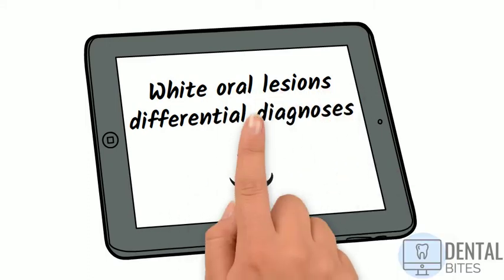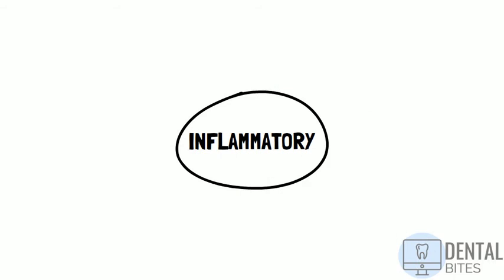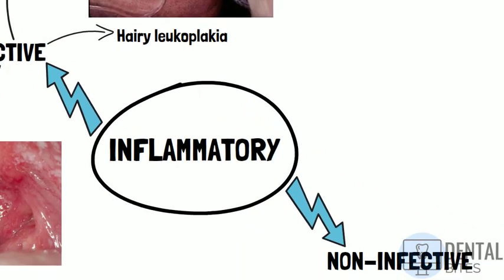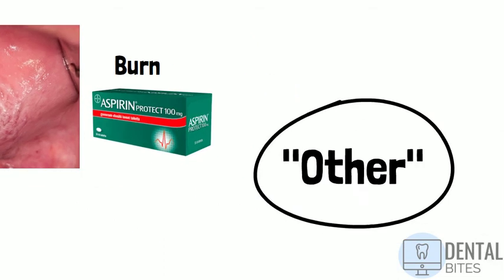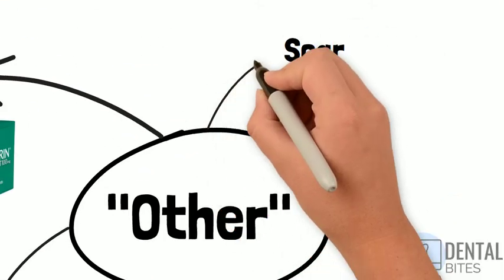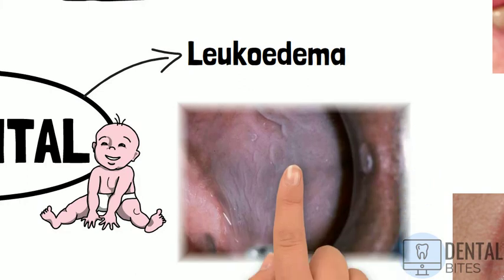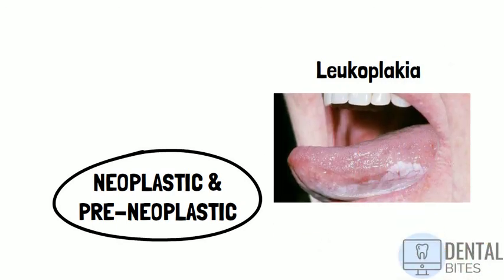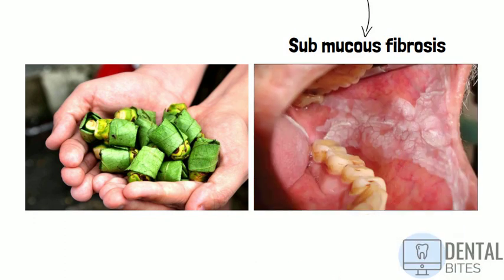ORAL MEDICINE | WHITE lesions differential diagnosis | UK undergraduate dentistry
Revision video aimed at undergraduate dental students studying oral medicine. In this video we cover the differential diagnoses of white patches in the mouth.